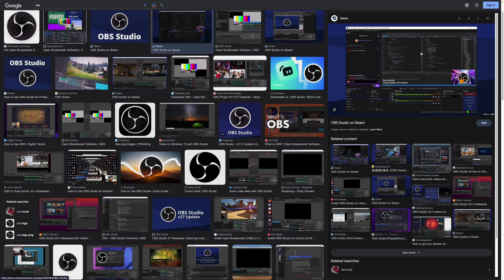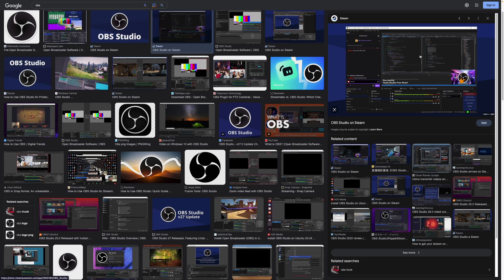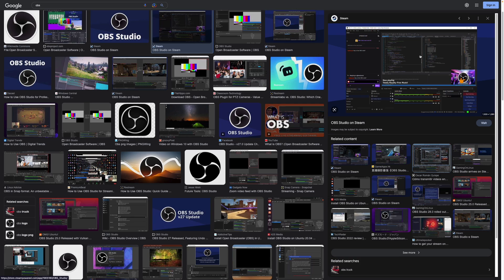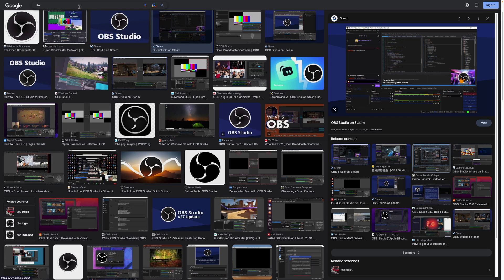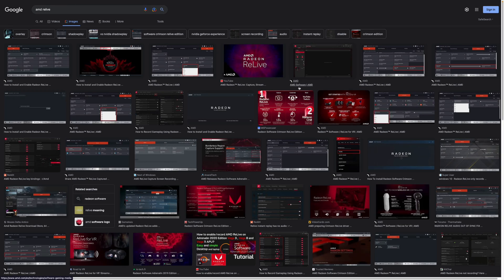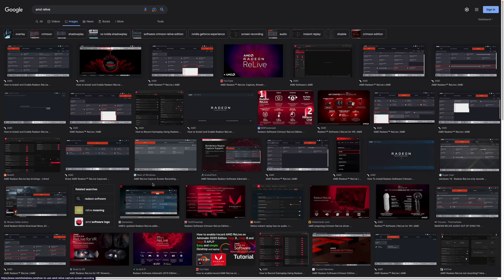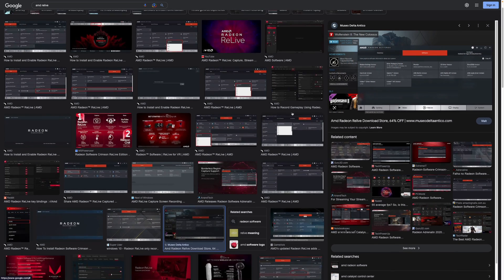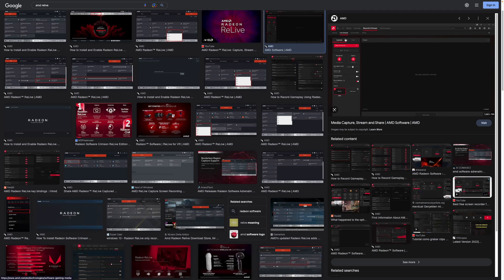Fix AMD VEGA 56 LAG / LOW FPS / SLOW MOUSE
Vega 56 Card lags when using OBS. The lag is so bad that the mouse movements are slower, the fps is lower. Switching windows is really slow. Using browser is really slow.